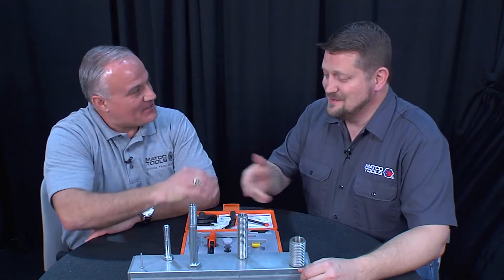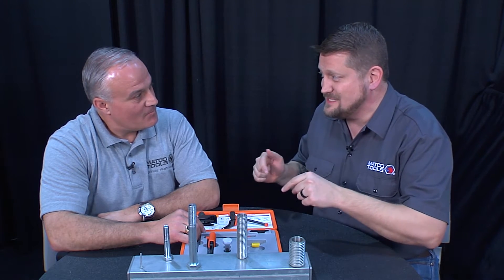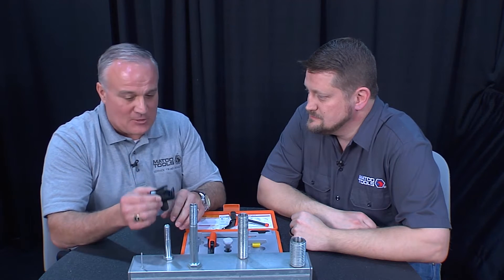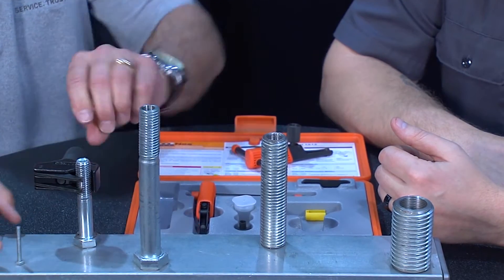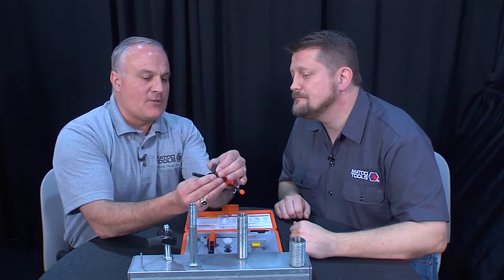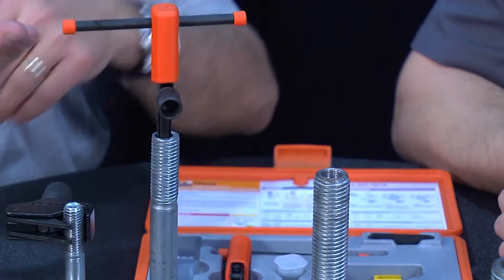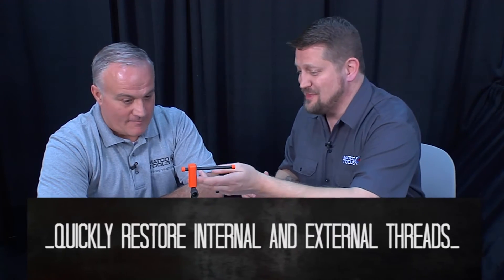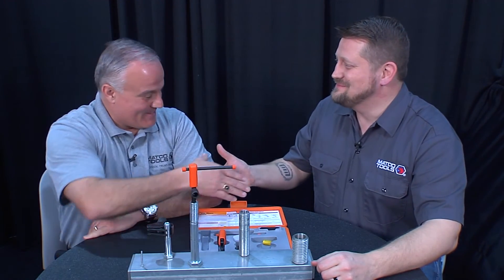Matco's Thread Setter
Please speak with your Matco Tools distributor for more information.